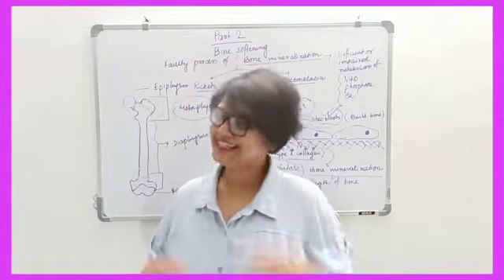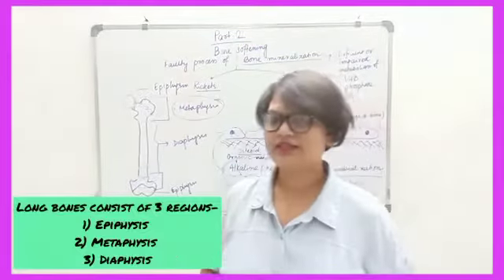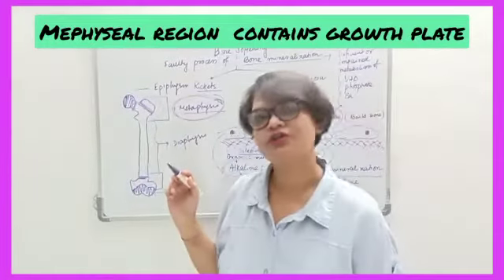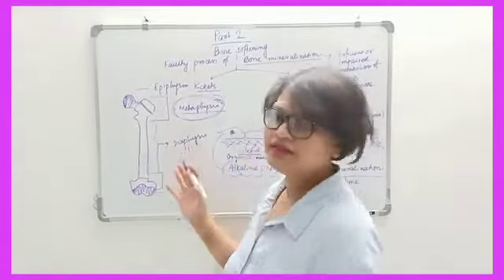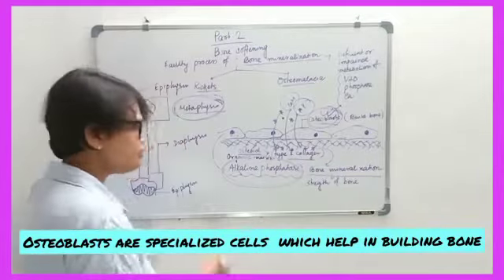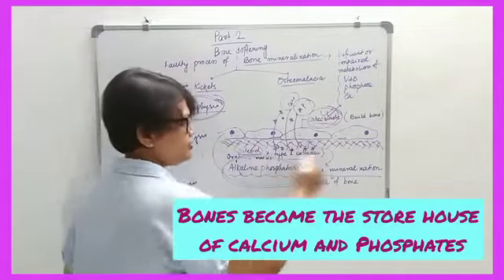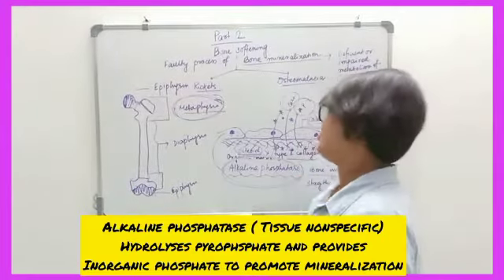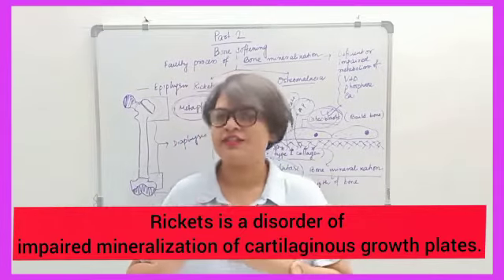Calcium deficiency and its related disorders / Part-2/ osteoblasts ,osteoids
Medical class/Biochemistry